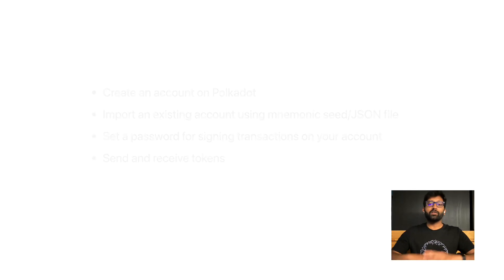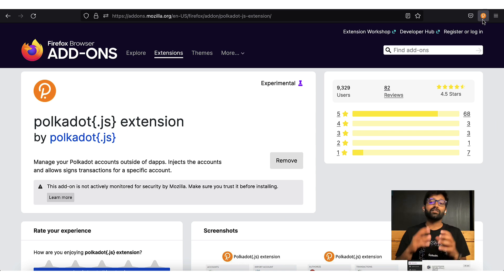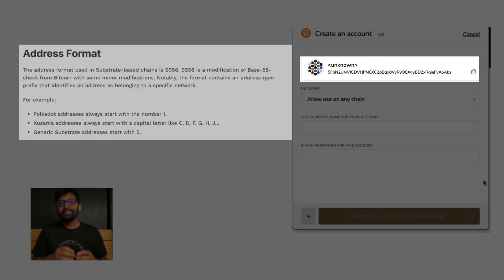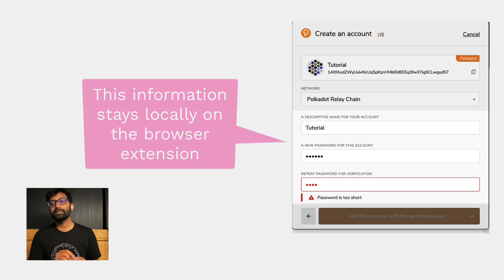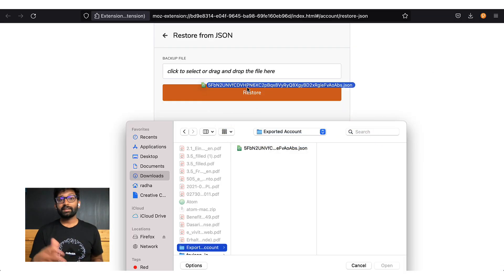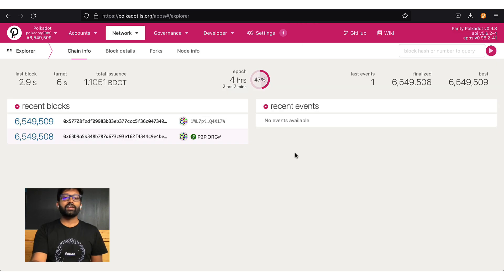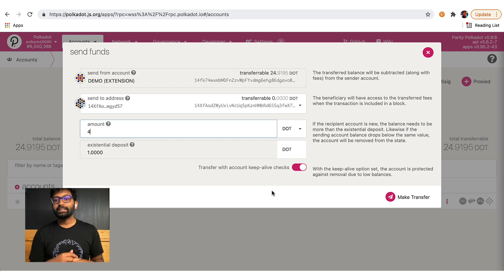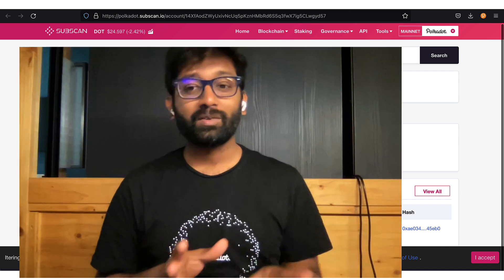Create an Account using Polkadot JS Extension